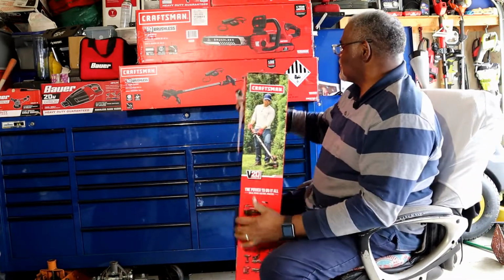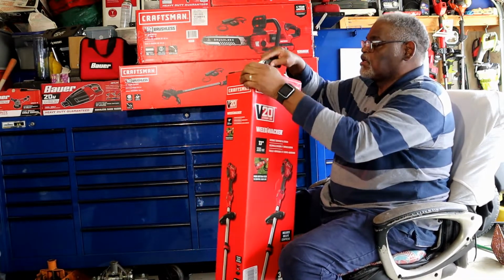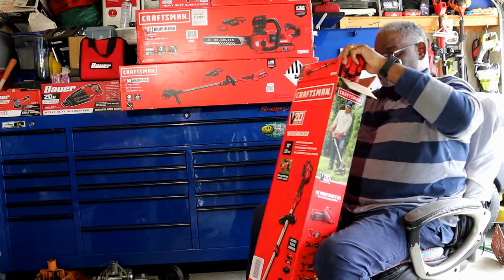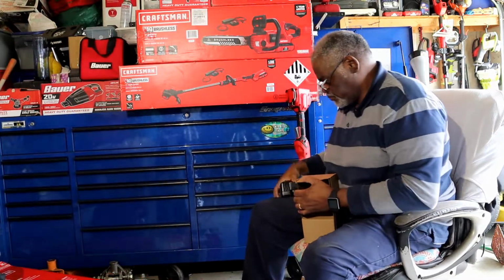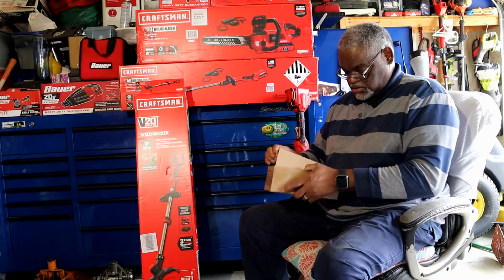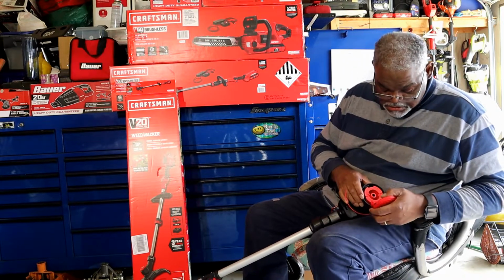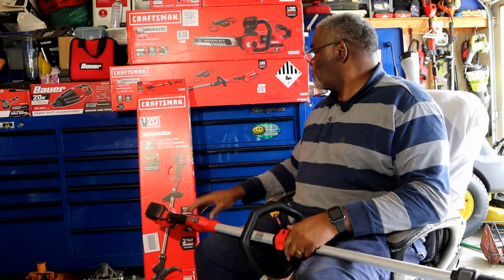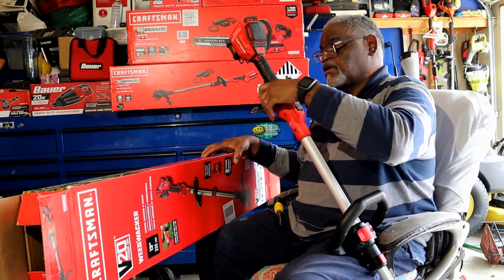Craftsman 20v string trimmer reviews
Buying  junk